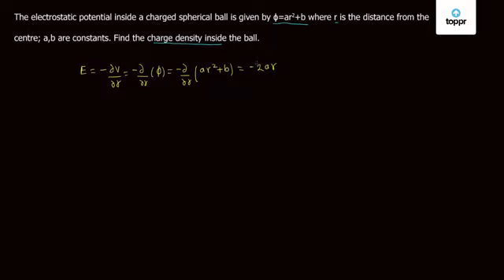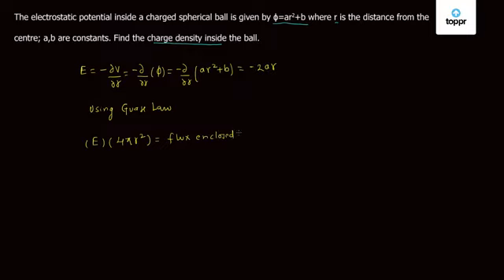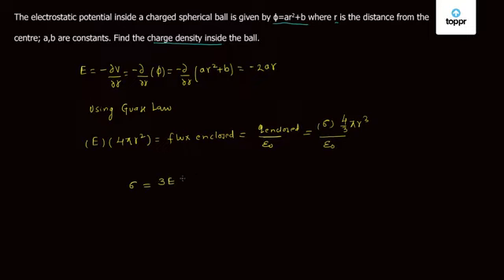VST Electrostatics Problem 2 and its Solution